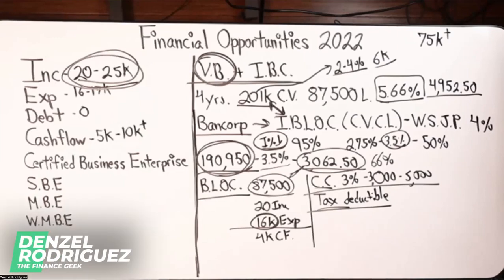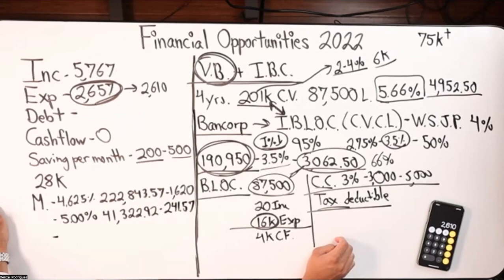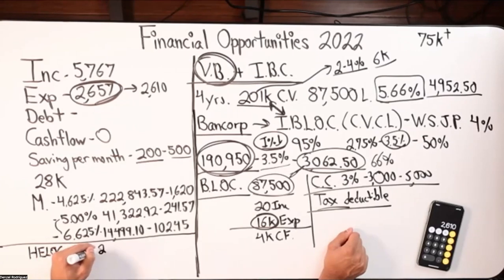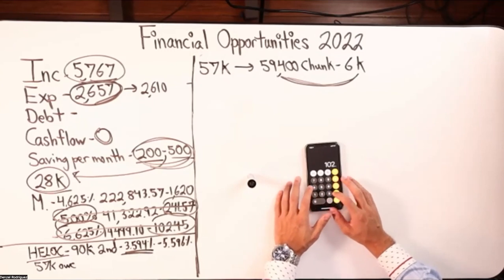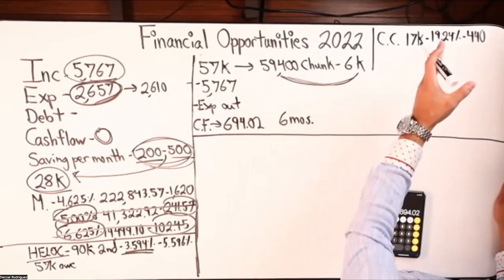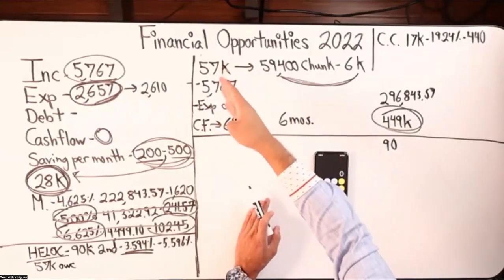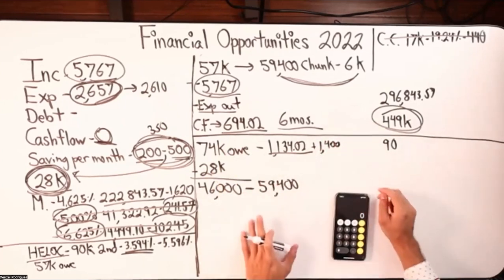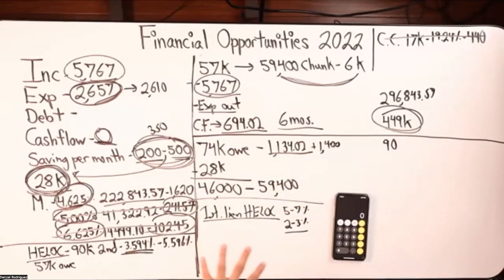Debt Elimination Strategy With A Second Position HELOC